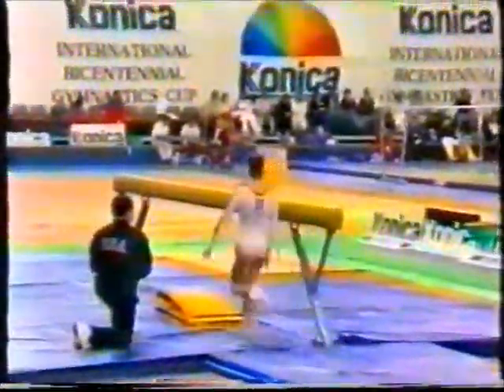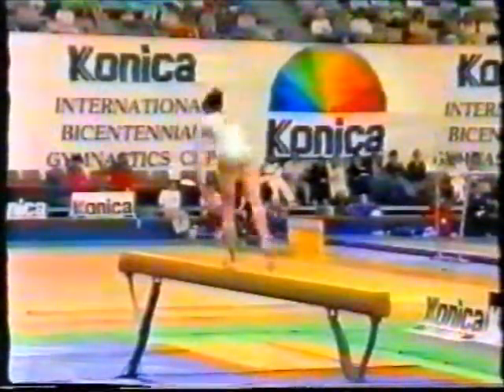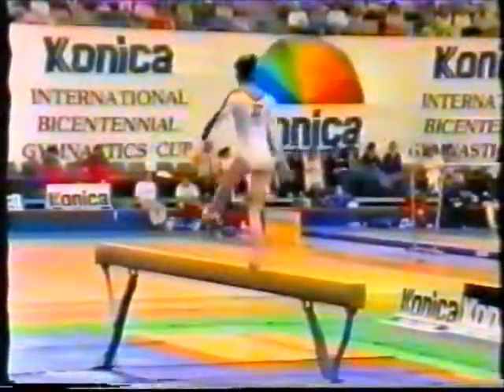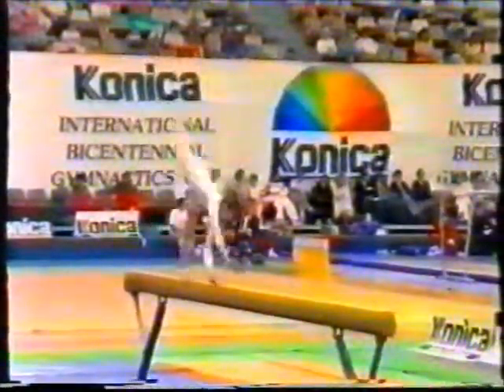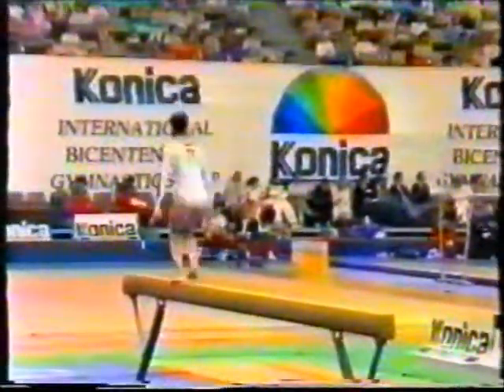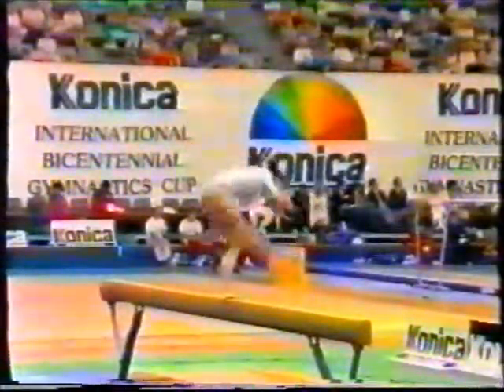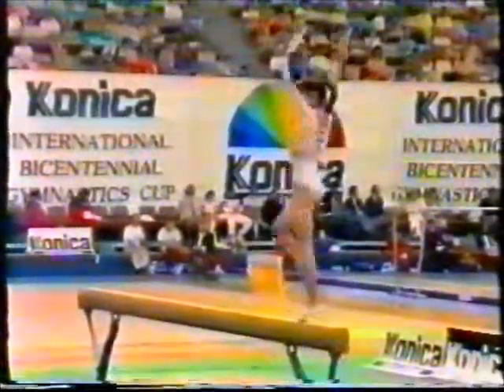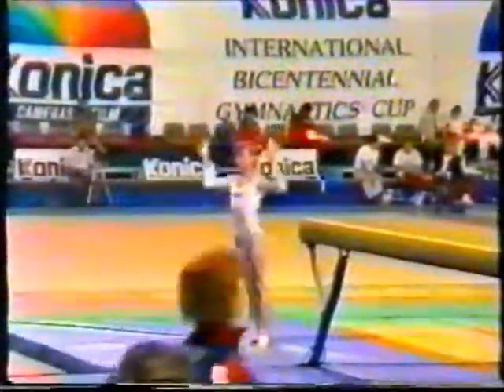Tricia FORSTON (USA) beam - 1988 Konica Cup EF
Tricia FORSTON (USA) - Beam final

'88 Konica Bicentennial Cup